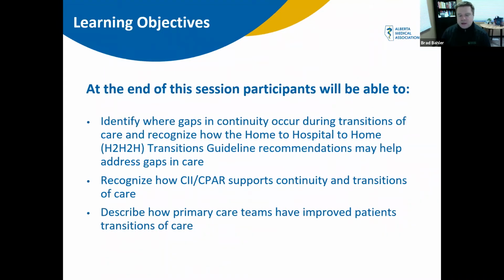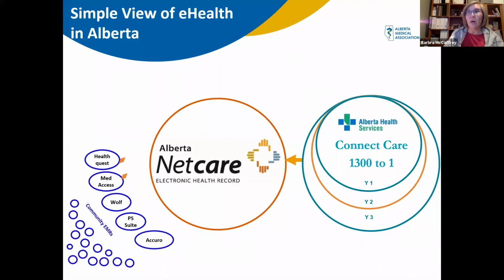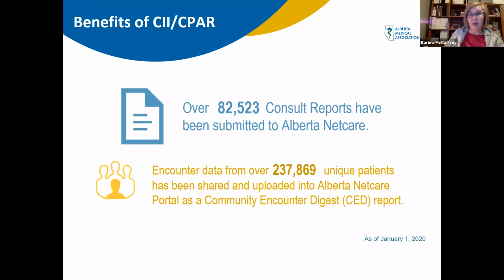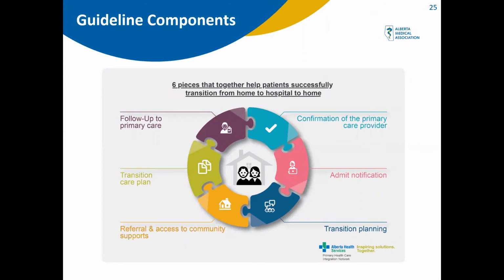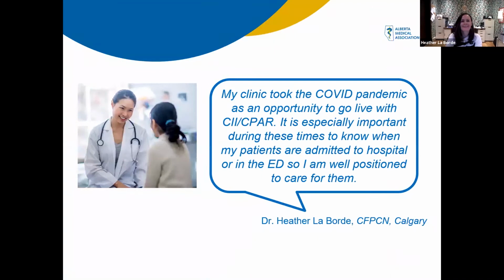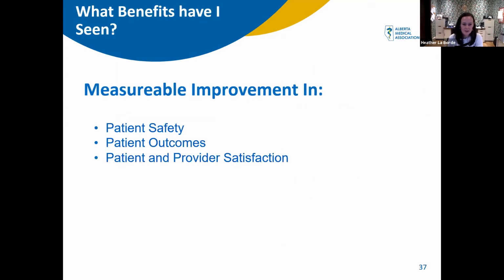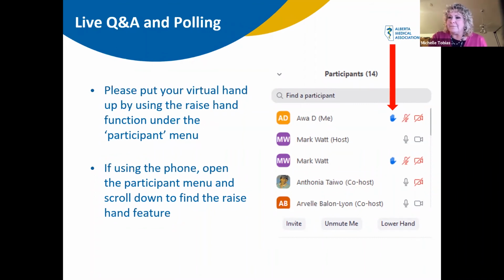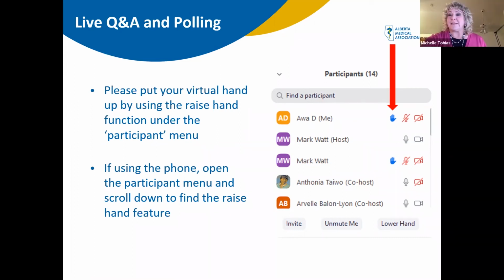Building blocks for transitions of care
This webinar provided an overview of the Home to Hospital to Home (H2H2H) Transitions Guideline and Community Information Integration/Central Patient Attachment Registry (CII/CPAR) as key enablers for improving transitions of care.

During this session, two primary care physicians shared their experiences with gaps in continuity, the patient impact and how they implemented changes leading to positive improvements in transitions of care.